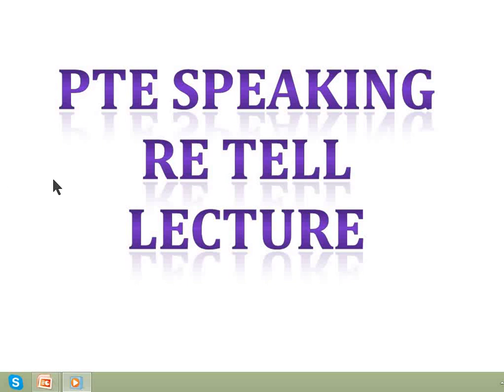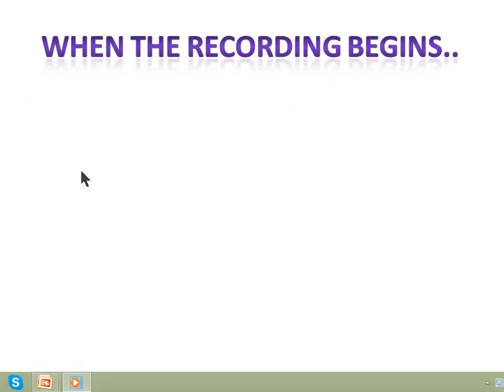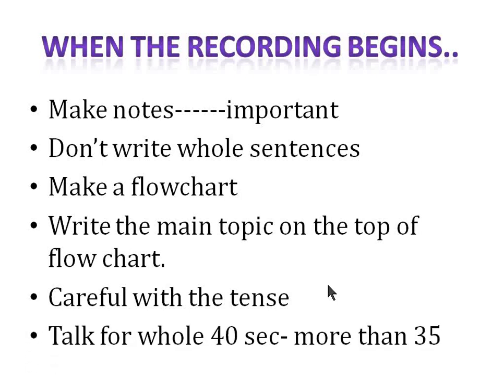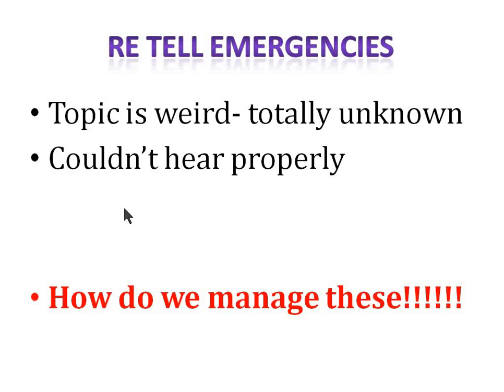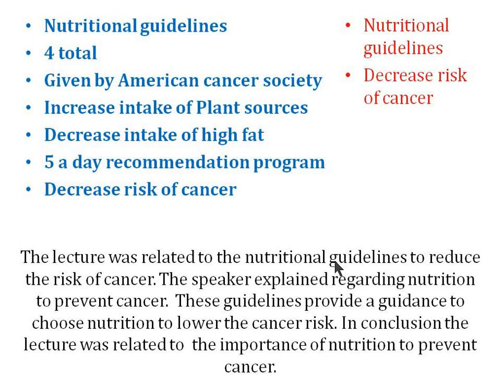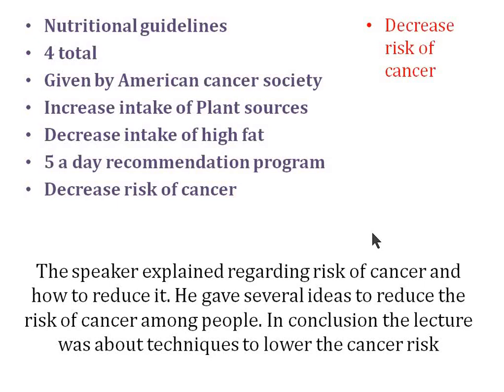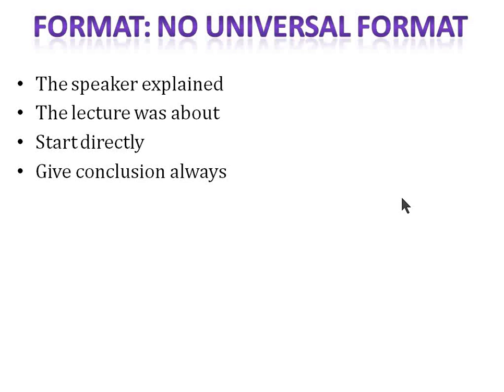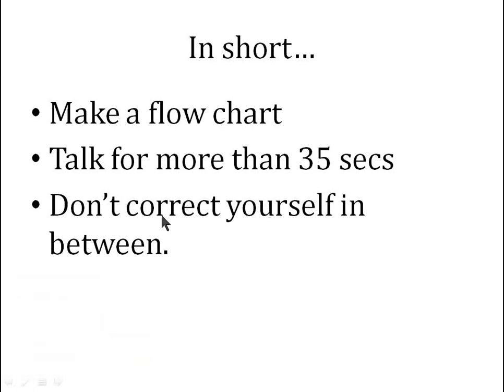PTE speaking tips - Re tell lecture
don't worry too much about vocabulary, grammar, content and complex sentences in PTE speaking, talk simply and fluently and you will get 90 in speaking.
in this video I will be explaining some of the problems in re tell lecture and how to solve them.
I am an average student and still got good marks, if i can do it, u all can do it. :)
material